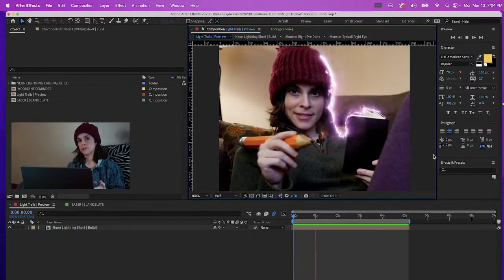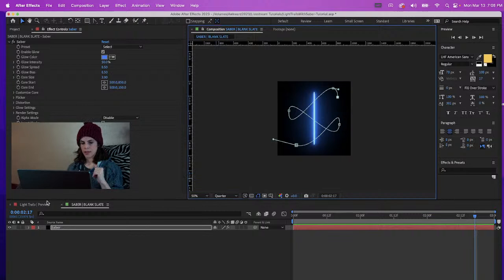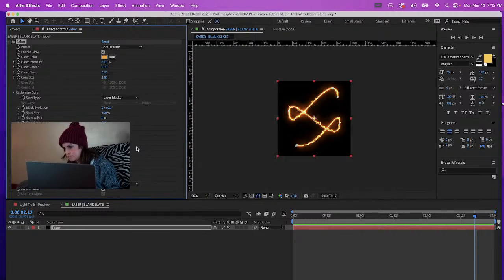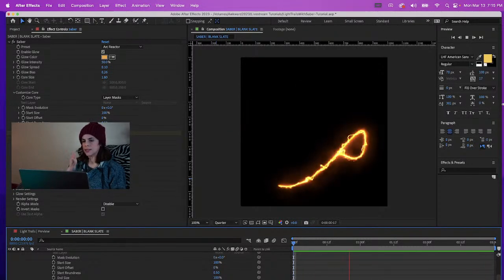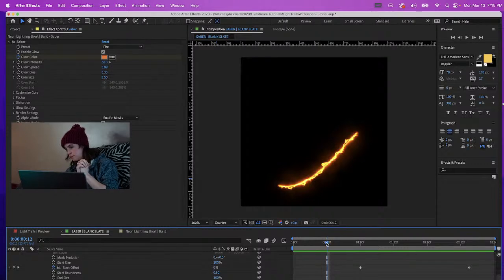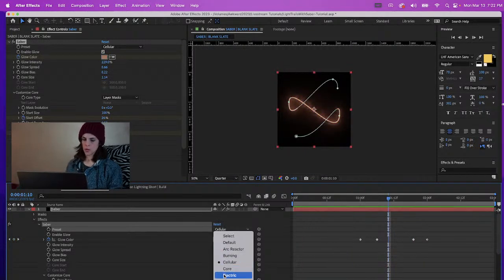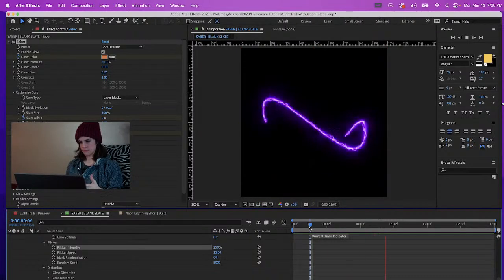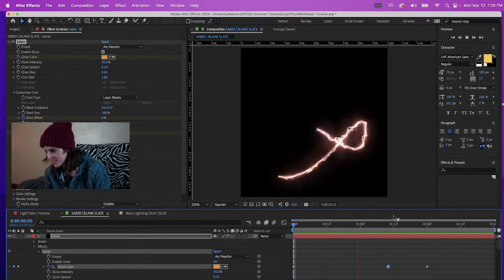Drawing Light in After Effects | LIVE!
Saber is a free plugin from VideoCopilot.net and allows you to create high-quality energy & lights beams in Adobe After Effects! Tonight, I'll show you how to easily apply this effect to any customizable path. We'll also explore some of the presets available! The creative possibilities are endless.

Your support of the channel will allow me to continue producing quality content as well as building a team around me to expand production and bring Awkward Anthems to a broader audience!

Chapters:
00:00 | Awkward Introduction
03:03 | Preview of What We're Creating!
04:30 | Start of Tutorial
05:25 | Applying Saber & Drawing the Path
08:22 | Connecting Light to Mask Path
12:58 | Animating the Path
18:29 | Changing Color of Light
20:42 | Exploring Presets & Other Properties
26:10 | End of Tutorial / Start of Chat with Stream

Welcome to Awkward Anthems: the channel that combines motion graphic design with deep dives into the exciting world of content creation! Come for the edutainment. Stay for the musings of a socially-awkward woman in search of big dreams and the courage to pursue them!

Want to increase the production value of your own video content? Save time and money with access to my fully-customizable Adobe After Effects templates and stock 3D models.